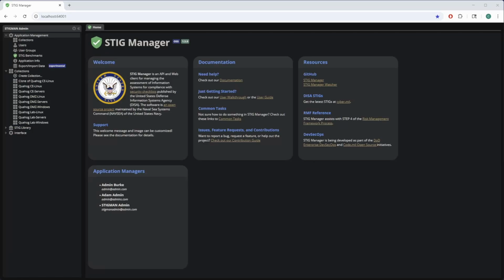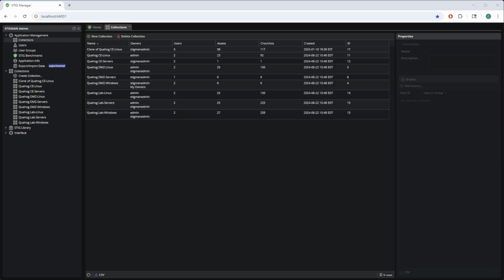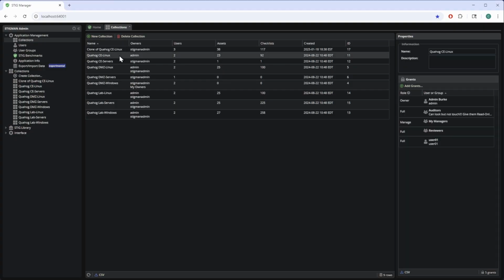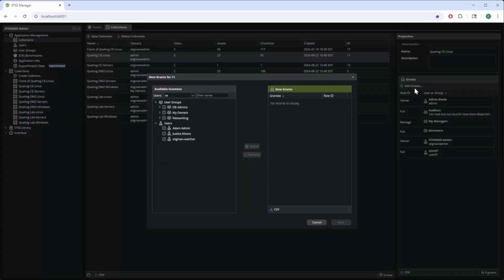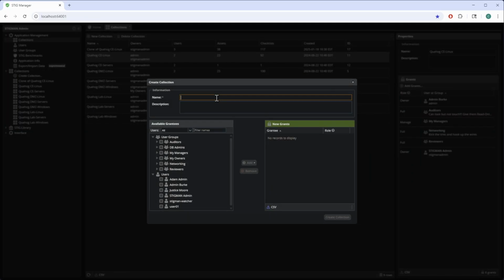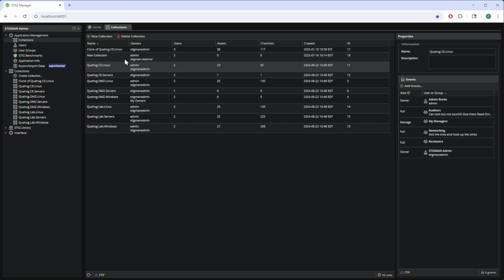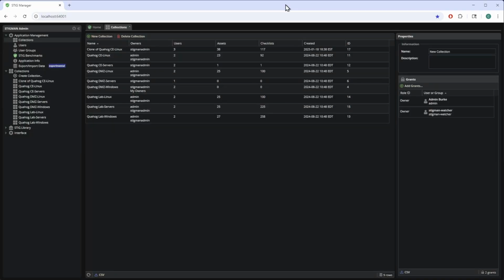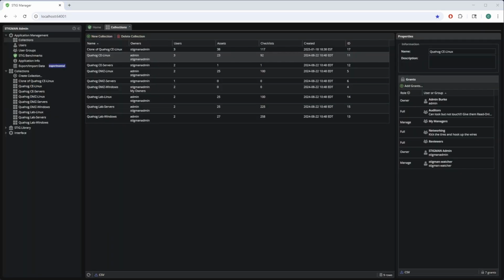STIG Manager OSS - Collection Management Interface for Application Managers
STIG Manager's Collection Management interface for App Managers

See all Collections managed by the system.
See Collection Owners and vital statistics.
Modify Collection Grants.
See internal Collection ID.
Create Collections.
Delete Collections.

STIG Manager is an API and Web client for managing the assessment of information systems for compliance with security checklists published by the United States Defense Information Systems Agency (DISA).